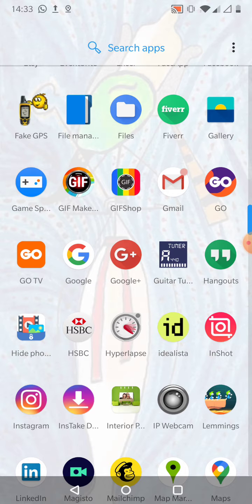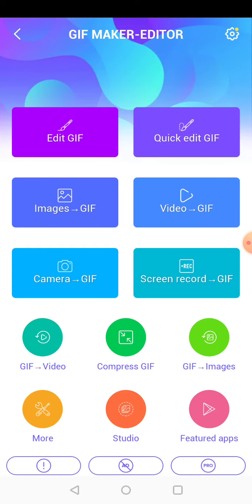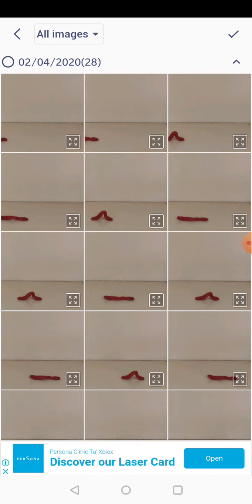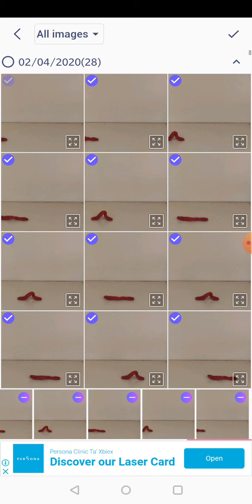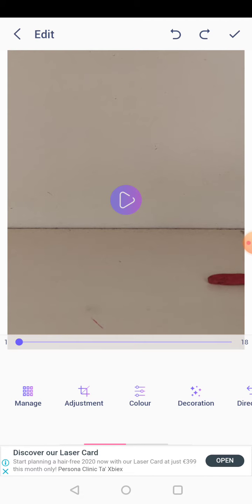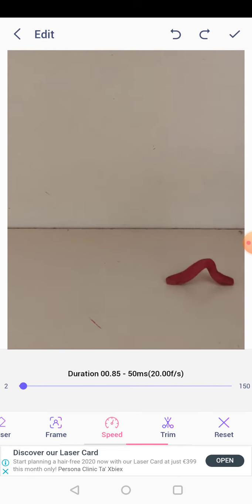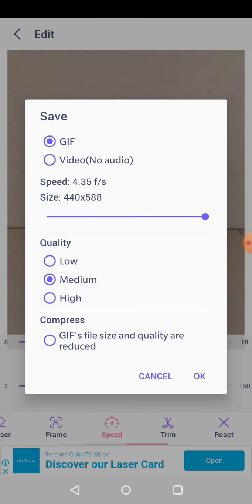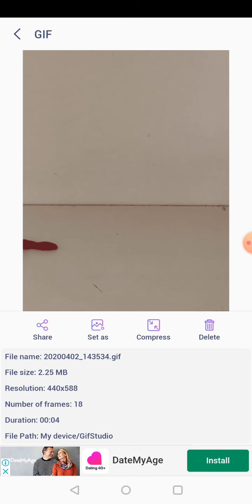Make your own animation - Three minute animation tutorial on your smart phone!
Easy Stop Motion animation software, ideal for your stop motion projects! a task which can be easily done by your kids at the comfort of your home.